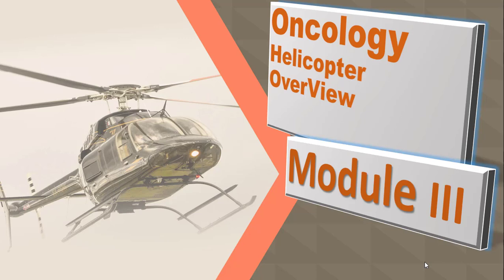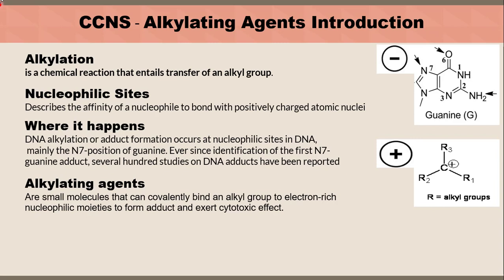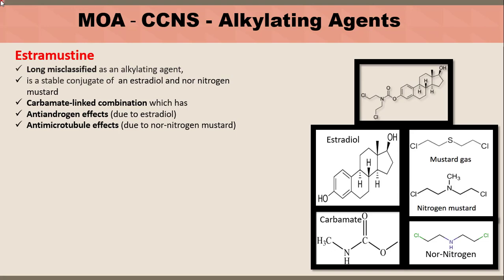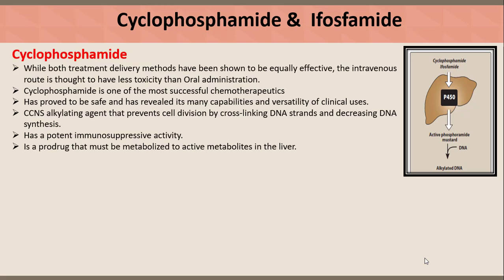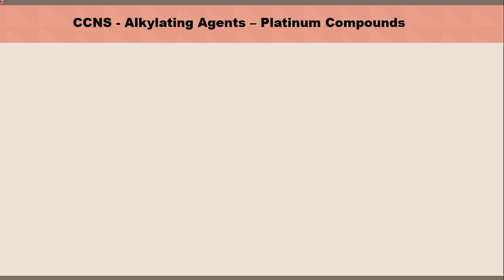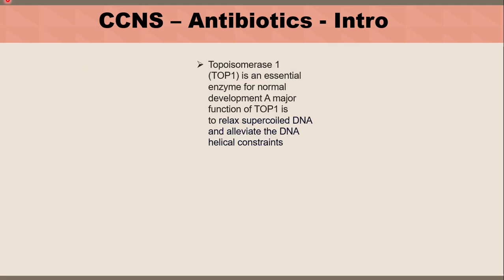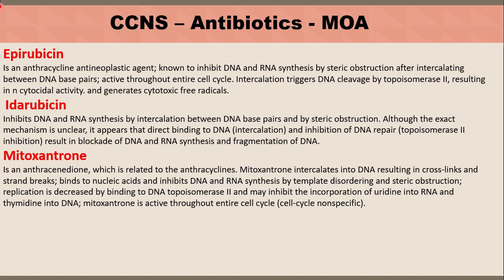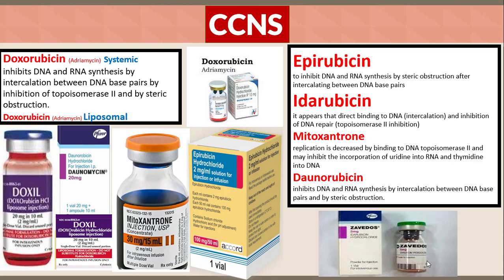Oncology Overview Module Three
01:30 - What is the definition of Genome
02:07 - What DNA replication is / Definition of DNA replication.
02:27 - What is the definition of  DNA Transcription/lets remember DNA transcription / What DNA transcription is
02.47 - What is the definition of RNA / What RNA is / Remember RNA
03:01 - What Are RNA types / The main three types of RNA / what is mRNA  /what is tRNA / what is rRNA
03:24 - What is mRNA Translation
03:56 - What is Central Dogma / Central Dogma Definition / DNA to RNA to Protein / understanding Transcription and Reverse transcription / Translation
04:43 - What DNA adduct is / Definition of DNA adduct /
05:14 - Why Alkylating agents are carcinogenic / Are alkylating agents considered Carcinogen / Why some do Anticancers cause secondary cancers / What is the risk of Leuokomia while using chemotherapy Alkylating agents/  Are alkylating agents carcinogens /  Are Topoisomerase inhibitors anti-cancers carcinogens / Are Anticancer Antibiotics
05:41 - Understand cisplatin-induced DNA Adduct
06:29 - Understand the DNA Alkylation process
06:37 - Neucluphilic sites O6 and N7 on Guanine / Where DNA alkylation happens / where is happens - DNA alkylation
07:37 - What is a Monofunctional Alkylating Agent/ What is a Bifunctional Alkylating Agent / Alkylating Agent.
08:02 - What are DNA Crosslinks/ Types of DNA cross-links/ interstrand crosslinks / intrastrand crosslinks
08:29 - What Hematopoeisis is / hematopoesis definition / HSCs
09:20 - Busulfan Mechanism of Action
10:08 -  Treosulfan Mechanism of Action
10:37 - What carbamylation is / Isocyanic Acid /
11:01 - Post-translational Modification
11:12 - Nitrogen Mustard
11:31 - Carmustin Mechanism of action
11:50 - Lomustin Mechanism of Action
12:22 - Bendamustine Mechanism of Action
13:02 - Estramustine Mechanism of Action
13:31 - Understanding EstraMustine
14:55 - Understand Nitrogen Mustard / Cyclophosphamide / Ifosphamide / Melphalan / Chlorambucil / Glufosphamide / Evofosphamide / Glufosfamide/ Evofosfamide
16:11 - Understand Stem Cell Mobilization / Brief understanding of SCM
16:32 - Understanding the Oxazaphosphorines / What Oxazaphosphorines are / Cyclophosphamide / Ifosfamide / Trofosfamide
17:58 - Understand Cyclophosphamide Mechanism of Action / Cyclophosphamide and ifosfamide / Urometixane / Acrolein
18:39 - Understand Ifosfamide Mechanism of action /Cyclophosphamide and ifosfamide / Urometixane / Acrolein
18:52 - Understand Mesna effect - Uroprotective - Chemoprotective partner to Cyclophosphamide and ifosfamide / Urometixane / Acrolein
20:02 - Difference between Ifosfamide and Cyclophosphamide /
21:13 - Cyclophosphamide and Ifosphamide
22:50 - Transmethylation and Alkylating Agents
23:53 - Lurbinectedin Mechanism of Action / Understand Lurbinectedin
24:25 - Chlorambucil Mechanism of Action
24:38 - Procarbazine Mechanism of Action
24:52 - What is the Carbonium Ion / Alkylating Agents / What is MTIC active metabolite of Dacarbazine and Temozomalide / How MTIC works / How MTIC methylate DNA / Understand Temozolamide and Dacarbazine Mechanism of Action
25:38 - Mechlorethamine mechanism of Action
26:02 - Melphalan Mechanism of Action
26:29 - Melphalan Flufenamide Mechanism of Action / Understand Melphalan Flufenamide
27:10 - Temozolomide Mechanism of Action / MTIC active metabolite / Triazine
27:50 - Dacarbazine Mechanism of Action / MTIC active metabolite / Triazine
28:50 - Streptozocin Mechanism of Action
28:58 - Thiotepa Mechanism of Action
29:15 - Altretamine Mechanism of Action
29:50 - Understand Platinum Compound Mechanism of Action
30:02 - What are Cis and Trans Isomers Look like / Difference between Trans and Cis isomers
30;17 - USFDA approval for Cisplatin / Carboplatin / Oxaliplatin / Chemical structure of Platinum compound
30:38 - Cisplatin , Carboplatin , Oxaliplatin are in approximately the half of chemotherapeutic protocols
31:29 - Carboplatin Mechanism of Action
31:48 - Cisplatin Mechanism of Acton
32:27 - Oxaliplatin Mechanism of Action
32:44 - Nedaplatin Japan / Heptaplatin Korea / Lobaplatin China
33:18 - What is Pyelocaleal / What is Intercalatoin
33:50 - Understand Bleomycin Mechanism of Action / DNA Bleomycin Ferrous / DNA Bleomycin Ferric / Superoxide free radical / DNA breakage
34:27 - Understand the Dactinomycin Mechanism of Action
34:41 - Mitomycin Systemic Mechanism of Action
35:15 - Ophthalmic Miomycin / Glaucoma / Filtration Therapy / Fibroblastoma /
35:33 - Mitomycin Ureteral/instillation in Plyocalceal
35:48 - Topoisomerase 1 / TOP 1 / Topoisomerase 2 / TOP 2
36:20 - Understand Doxorubicin / convenential and Liposomal / Pegylated Doxorubicin
39:29 - Understand Liposomal Anthracycline
41:25 - Price Comparison between Convenential Doxorubicin and Liposomal Doxorubicin Doxil / Caelyx
41:52 - Epirubicin Mechanism of Action
42:26 - Idarubicin Mechanism of Action